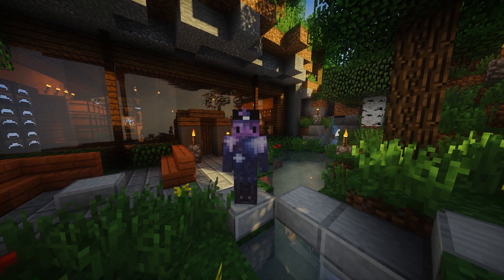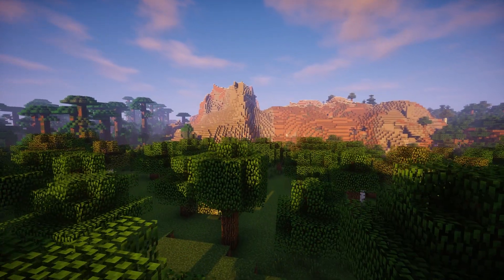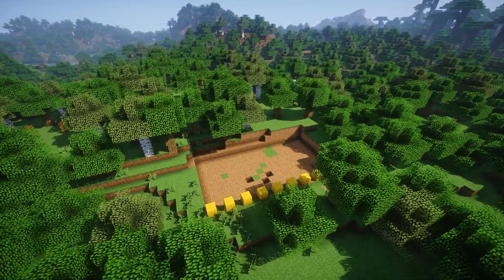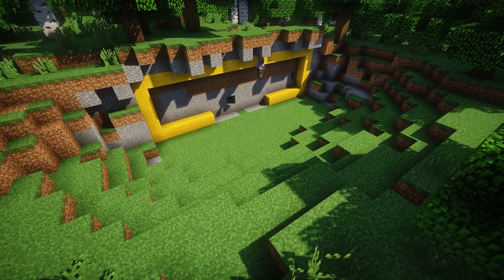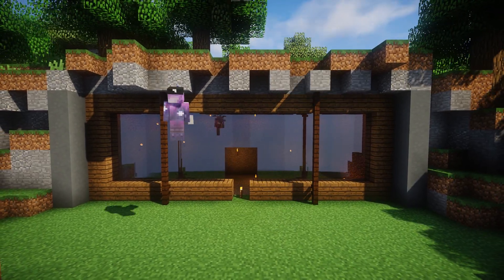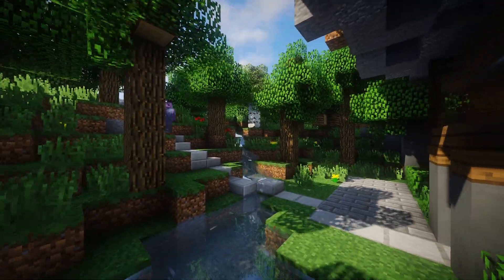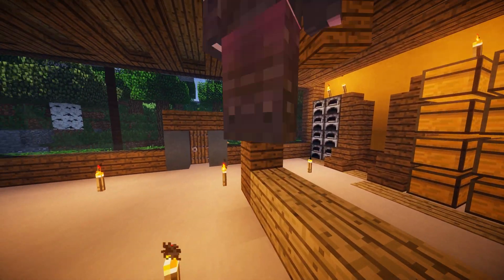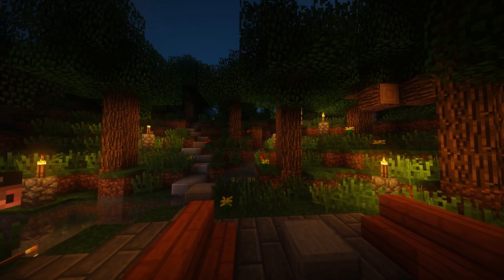How to Build a Low Profile Minecraft Survival Base with World Download!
Today I build a Low Profile Minecraft Survival Base with World Download!

If you want to just be awesome and contribute to the channel go here :)

I'd love to know who these awesome people are.

leave a comment as to what I should build next!

And Lastly,